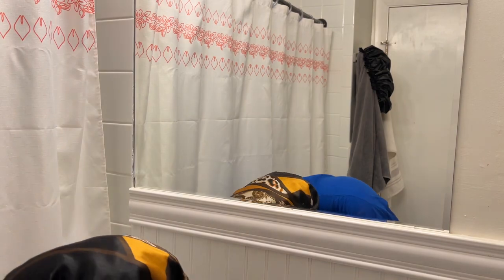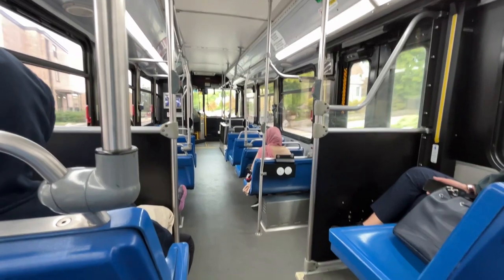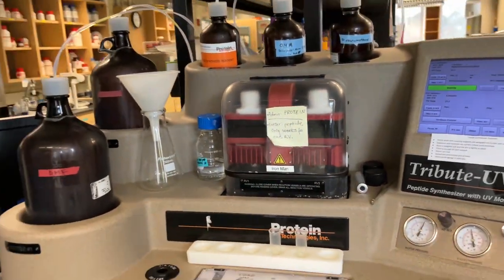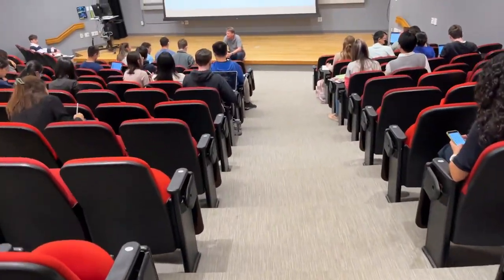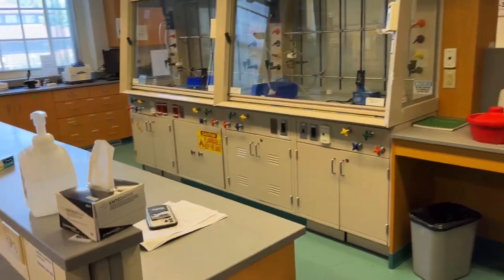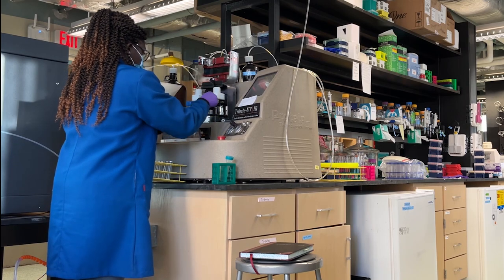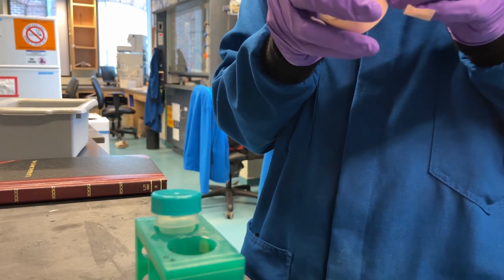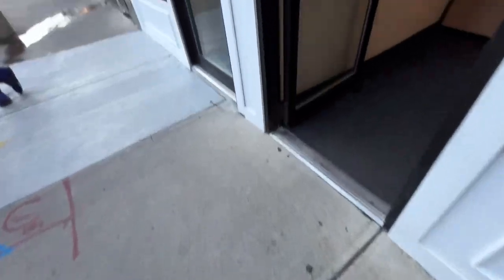A Day in my Life as a Chemistry PhD Student || Day in the life Vlog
Hi guys :)

In today's video, I show you what a typical day in my life is like as a Chemistry PhD student.   Come with me as I take you along my day.

Enjoy xx!
Looking to get a credit card? Check out the most beginner friendly card and get $100